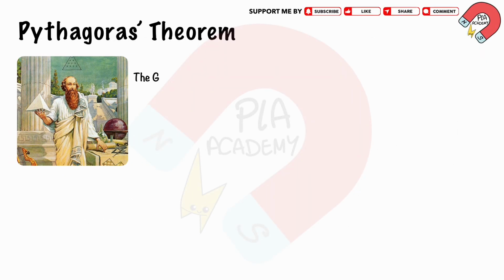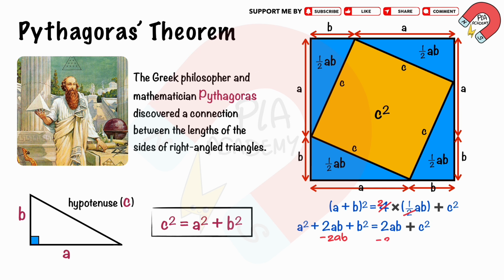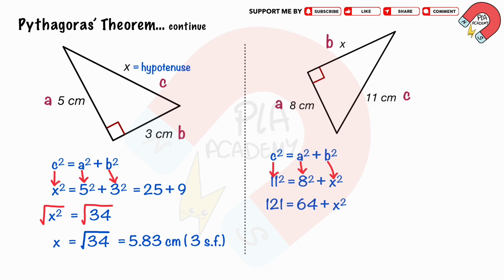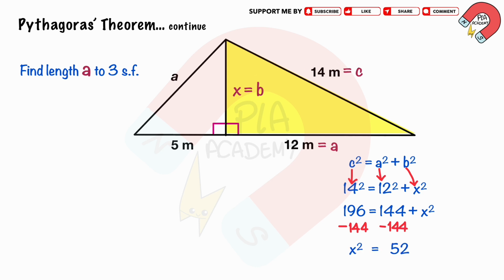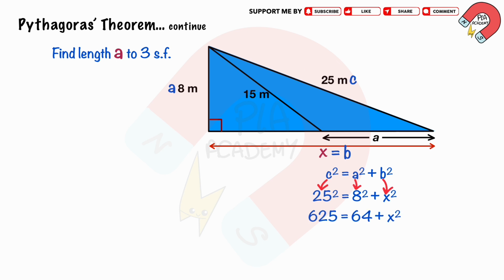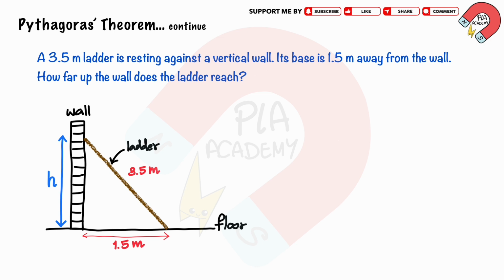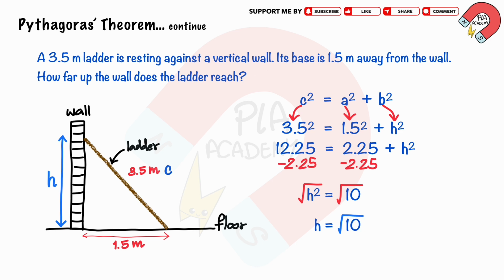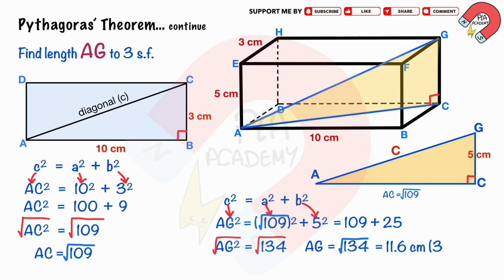Pythagoras’ theorem | Mathematics: IGCSE, GCSE & O Level (CIE/CAIE, Edexcel, AQA, OCR)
▪️This video is provided the mathematics revision that follows syllabus of IGCSE, GCSE & O Level (CIE/CAIE, Edexcel, AQA, OCR)

Timestamps:
How to use Pythagoras’ theorem to find the sides of right-angled triangles
How to solve more complex problems
Applying Pythagoras’ theorem to word problems
Applying Pythagoras’ theorem to 3D problems